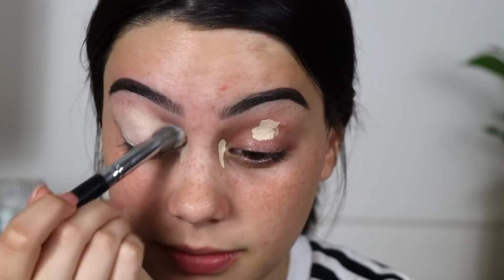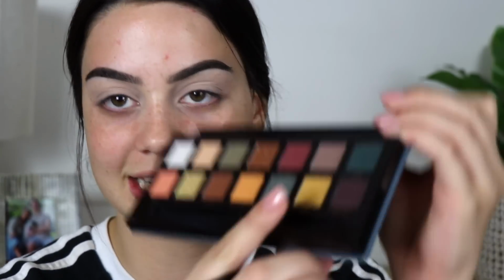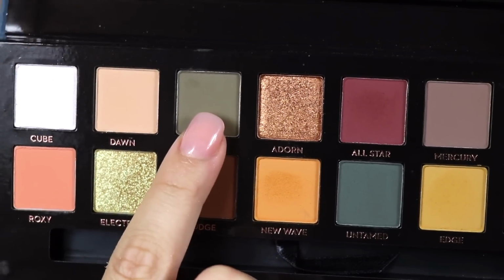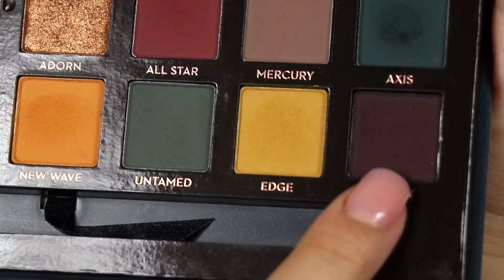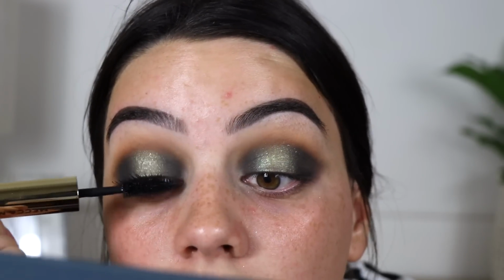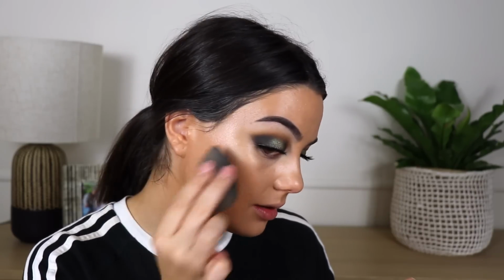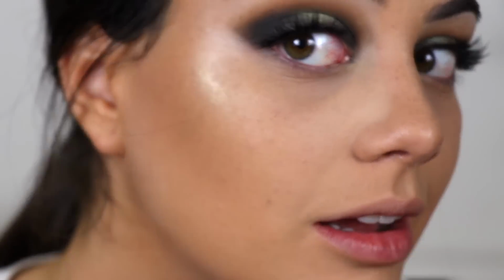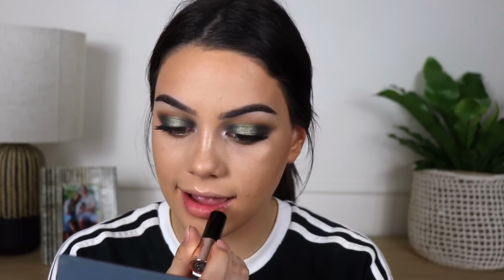Full Face Testing NEW Makeup | ABH Subculture + More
MORNINGSIDE, 4170
QLD
AUSTRALIA

Products Used
Mecca Max mascara
House of Lashes lashes (i'll find the style soon sorry!)
Designer Brands luminous primer
Designer Brands luminous foundation
NudeStix concealer 'light 3'
ABH liquid glow 'perla'
Kokie Cosmetics translucent powder
Mecca Max bronzer
Kat Von D shade and light contour palette
Mecca Max banana bake powder
Artist Couture diamond glow powder 'illuminati'
Kokie Cosmetics hydrating setting spray
ABH matte lipsticks 'honey', 'staunch', 'smoke'
Too Faced melted latex 'hopeless romantic'